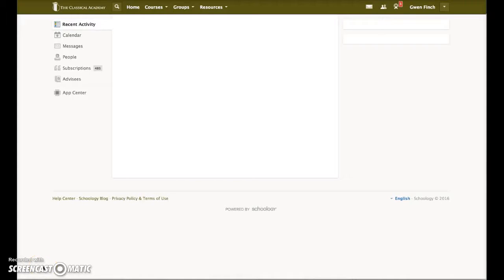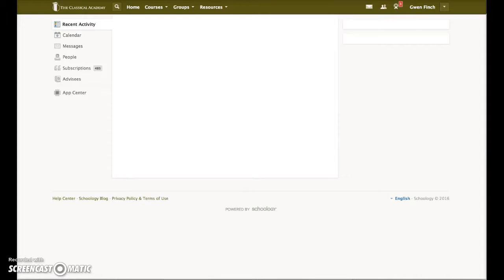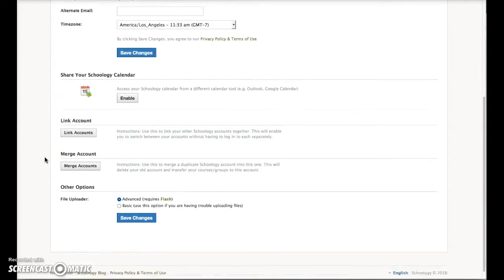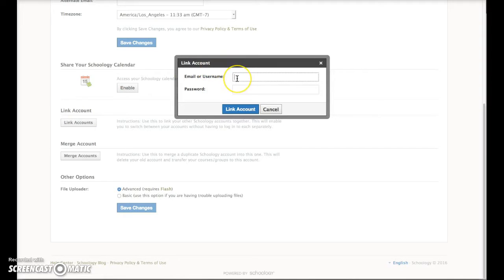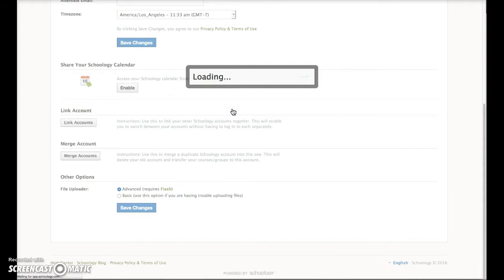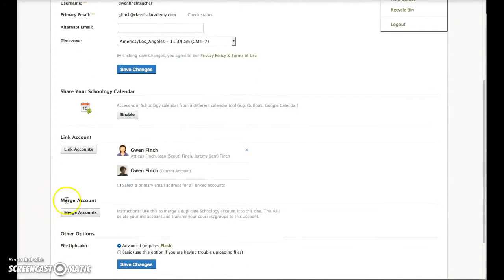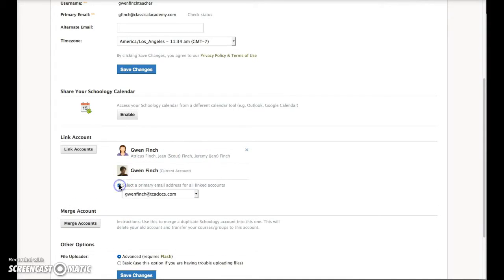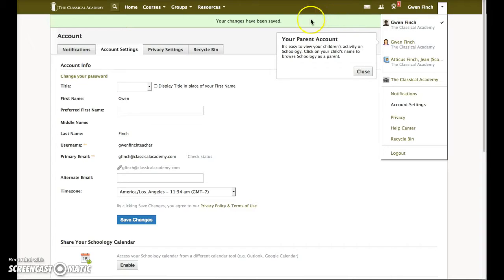Schoology Linking Accounts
If you are both a teacher and a parent in our schools, watch this video to learn how to link your two Schoology accounts. This will allow you to easily switch back and forth between the accounts without having to log in and out.